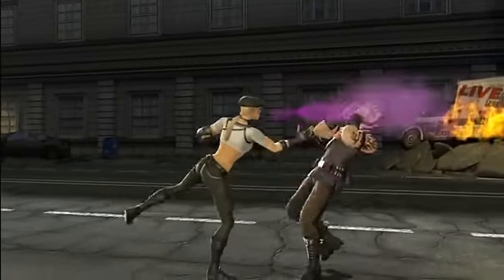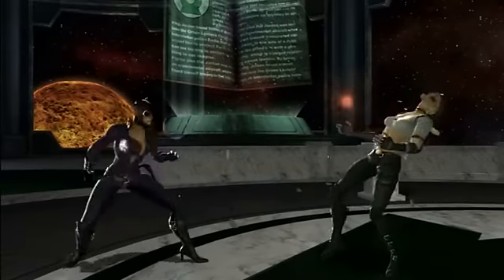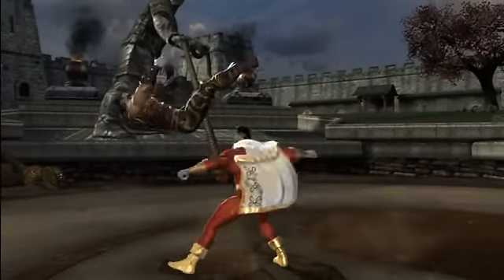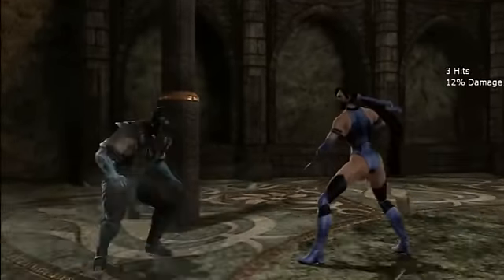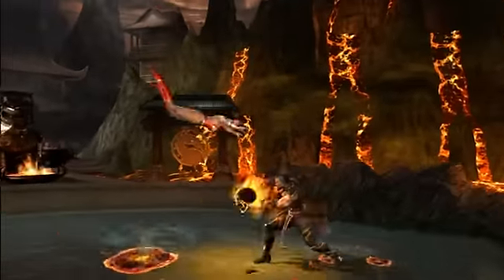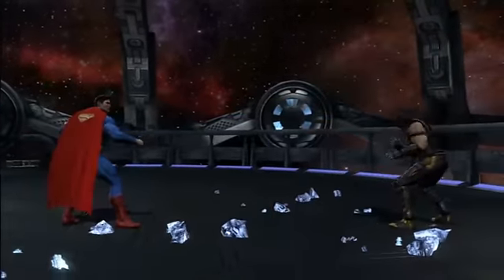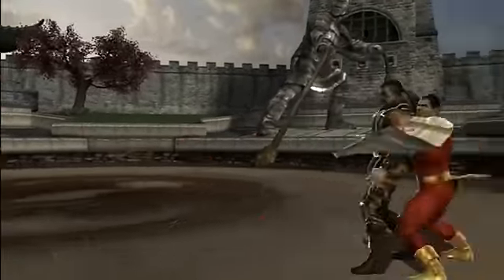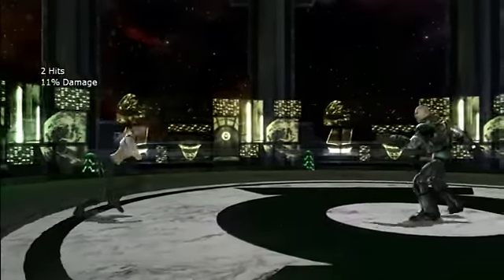Mortal Kombat VS DC Universe Special Moves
nNice video